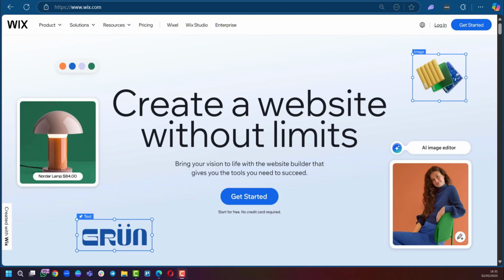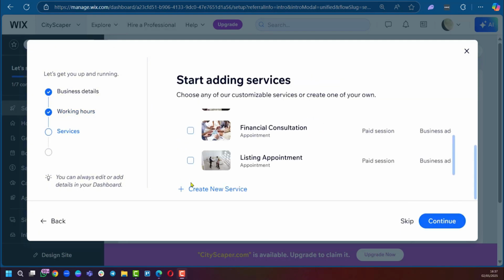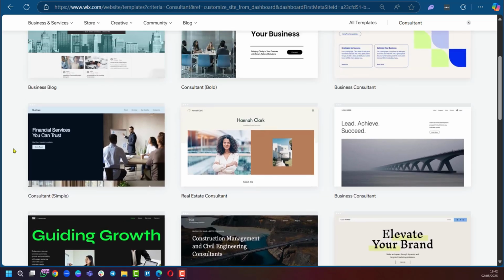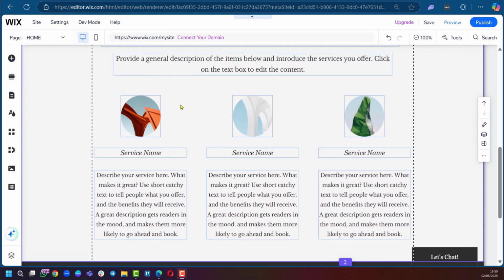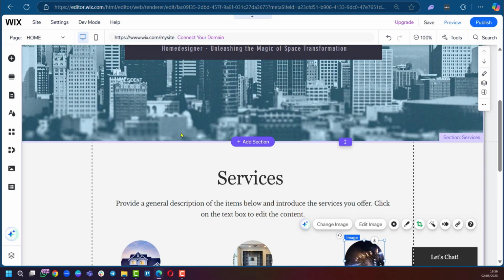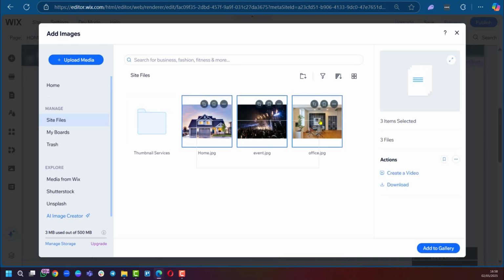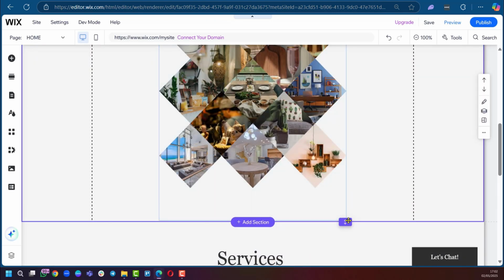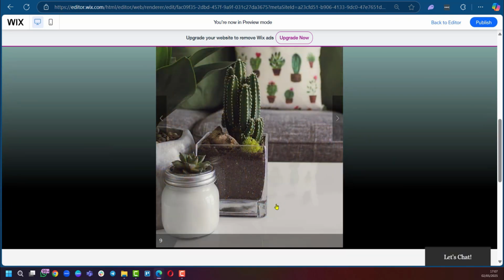Wix Gallery Tutorial: How To Add Custom Photo Galleries To Your Website!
Learn how to add a custom photo gallery to your Wix website in just a few steps! This beginner-friendly tutorial walks you through choosing a gallery layout, uploading your images, and customizing the design to fit your site’s style. Whether you’re a photographer, artist, or small business owner, Wix makes showcasing your work simple and beautiful. No coding required—just drag, drop, and adjust. We’ll also show you how to optimize your gallery for mobile and improve loading speed. Watch till the end for bonus design tips! Let’s make your gallery shine today!